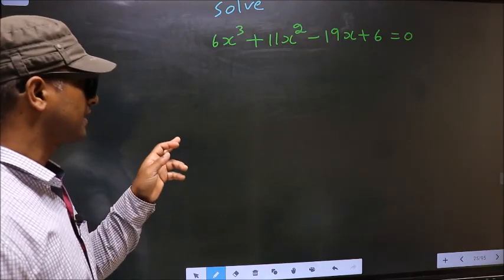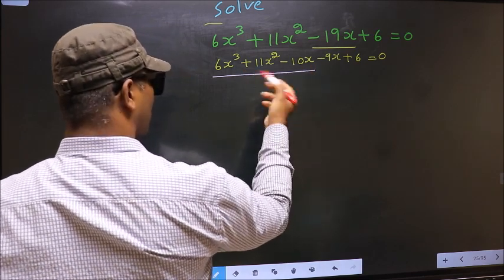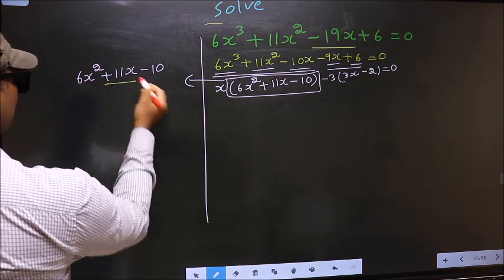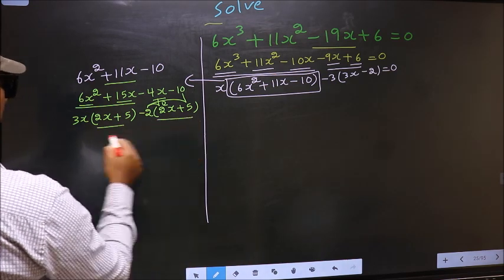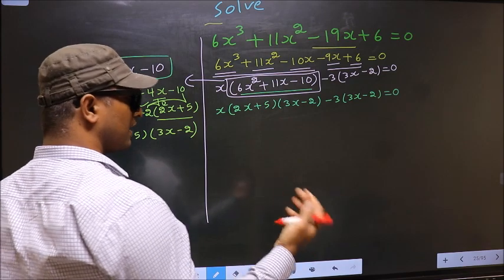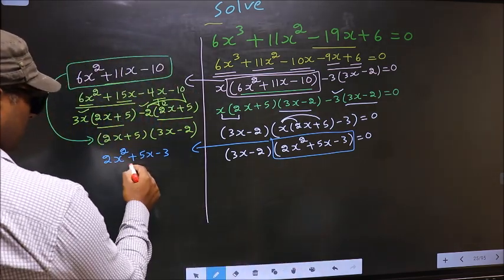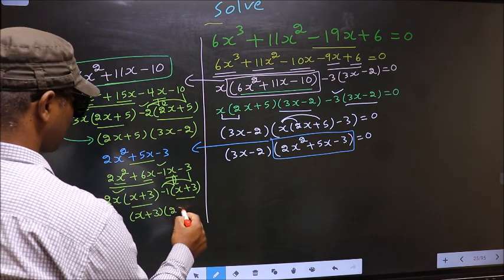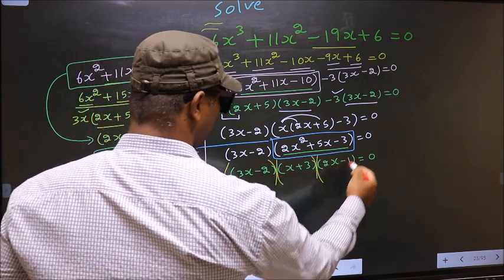Solve cubic equation 〖〖6x〗^3+11x〗^2-19x+6=0